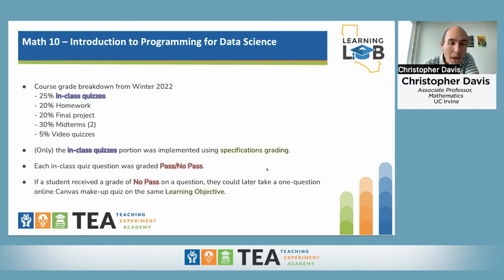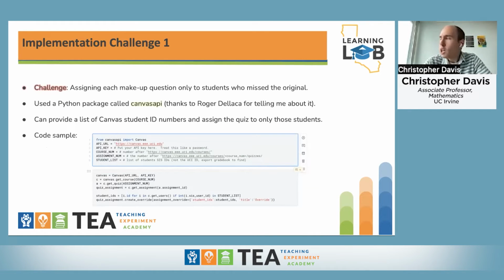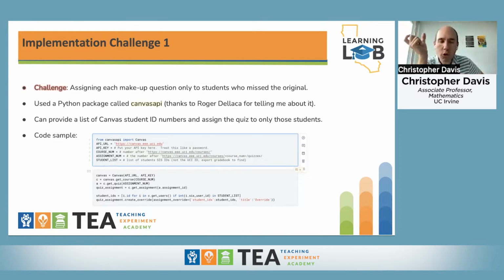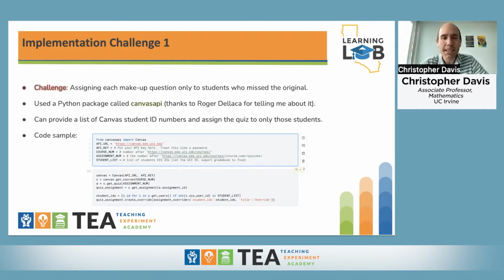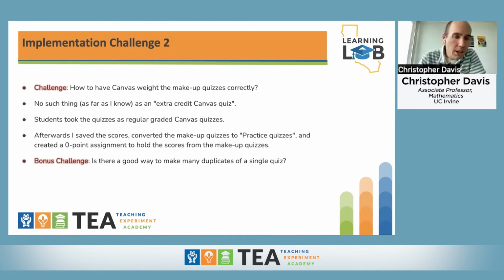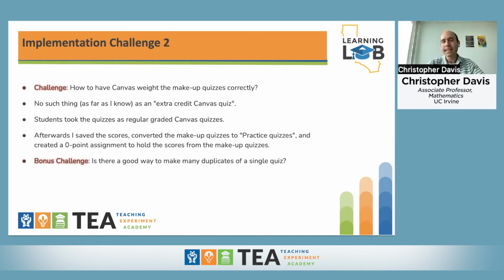2022 TEA Summit - Group 4 Christopher Davis